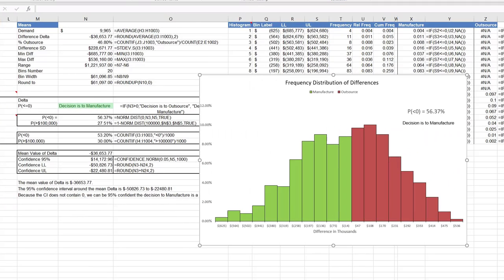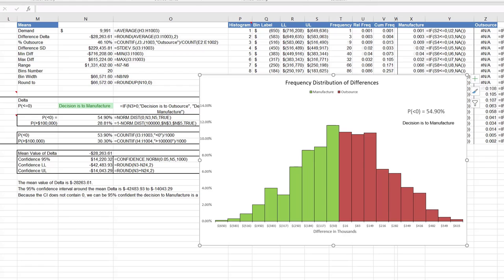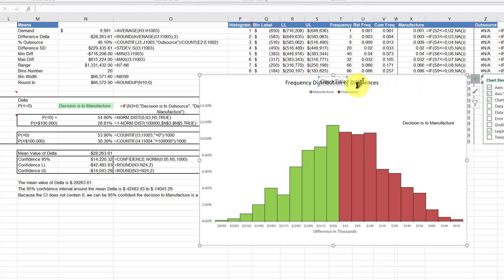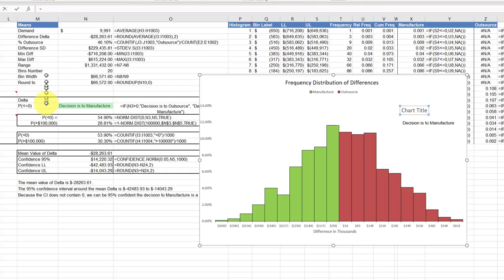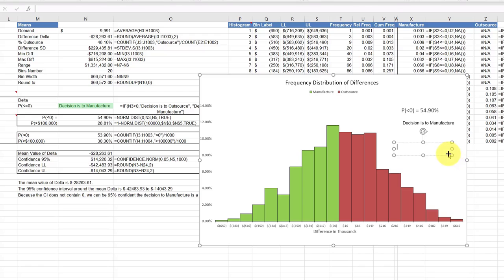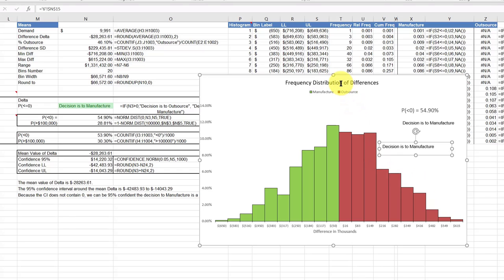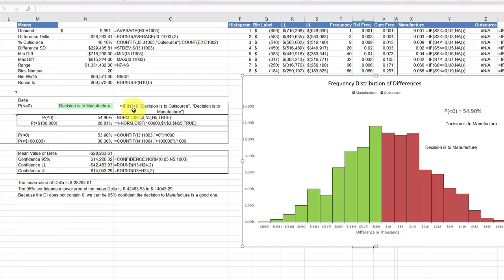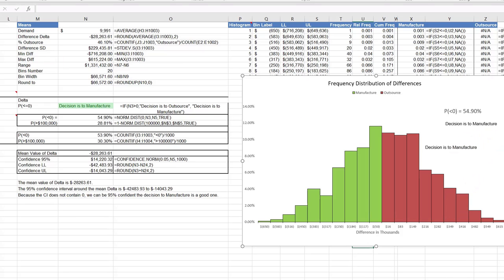Dynamic Chart Labels Excel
Create chart labels that update as data changes in Excel